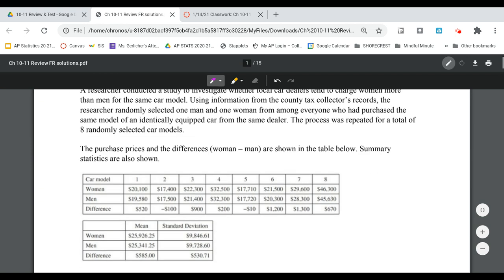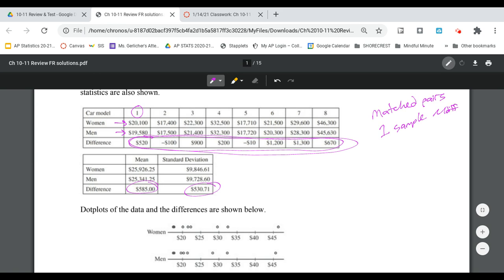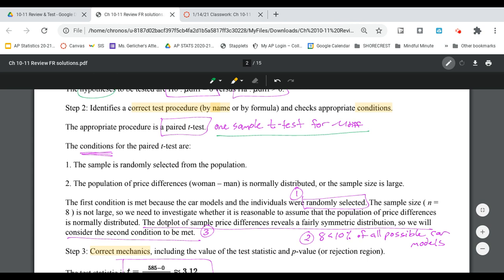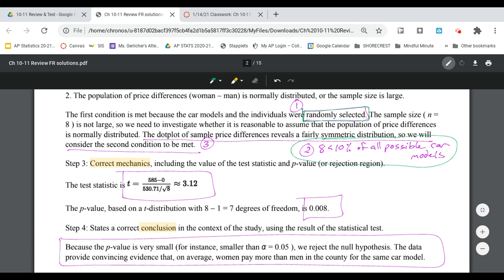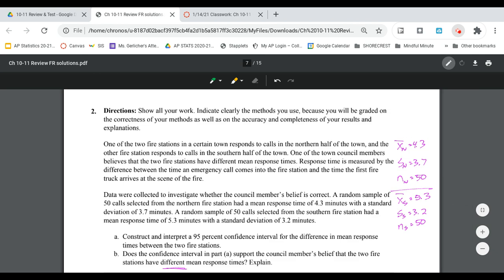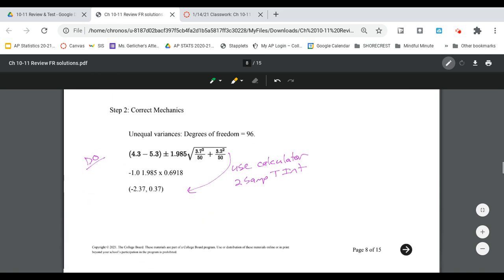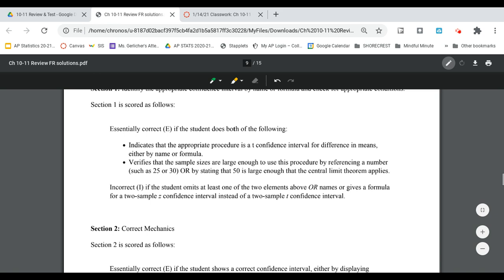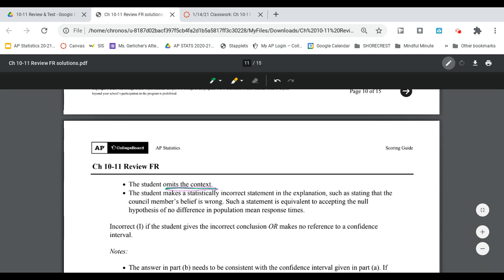Ch 10-11 Review FR